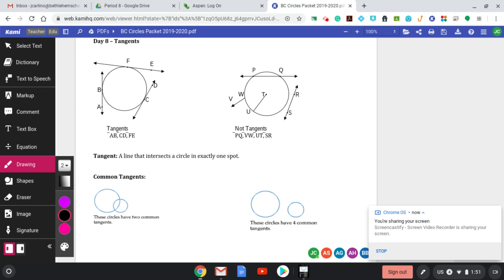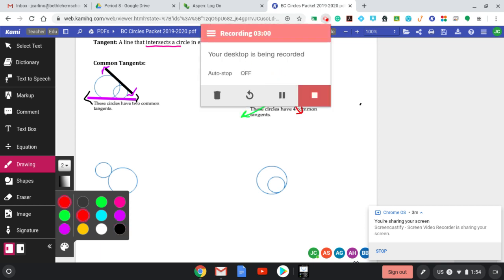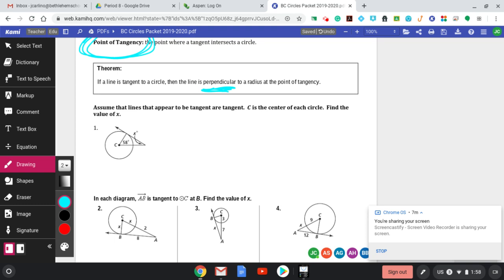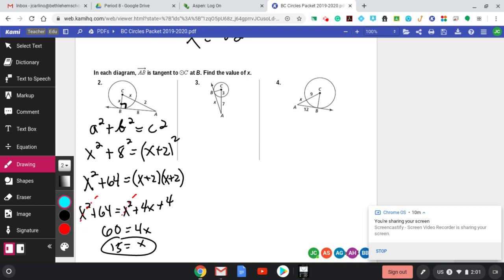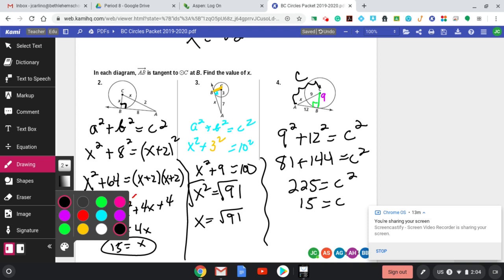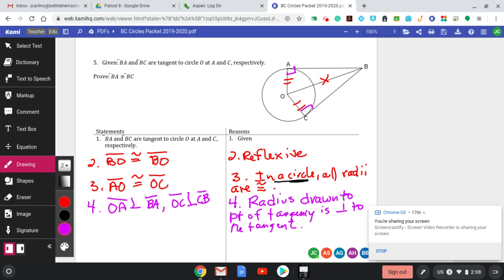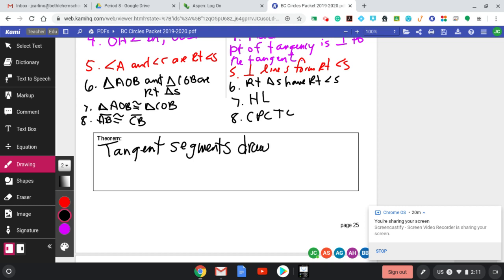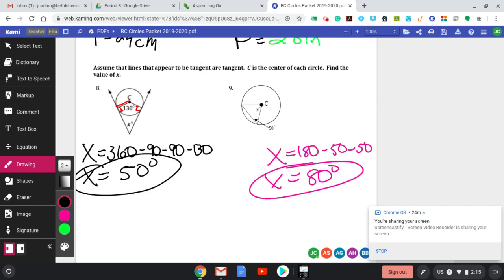Honors Geometry BC April 15th - Unit 10 - Day #8 Tangents